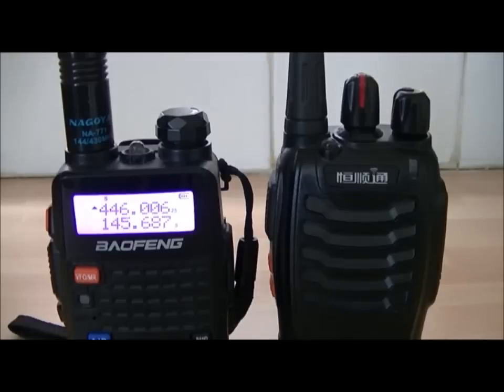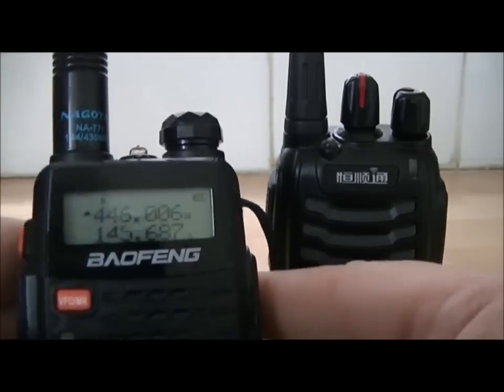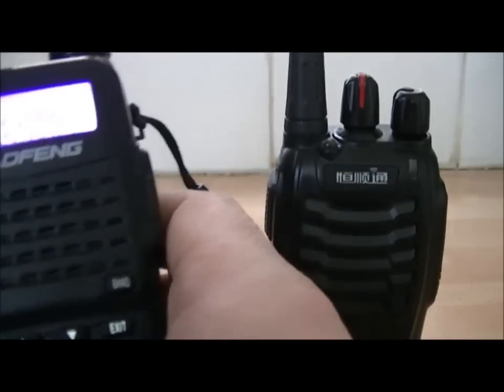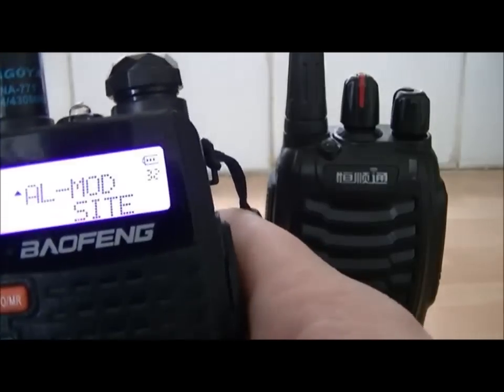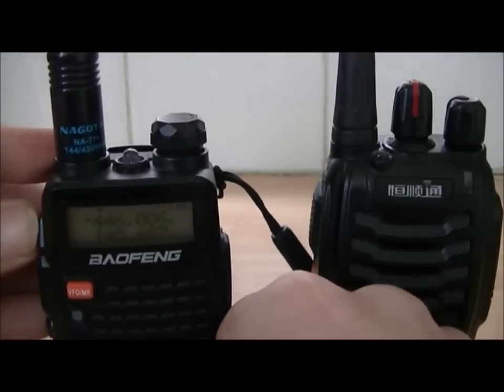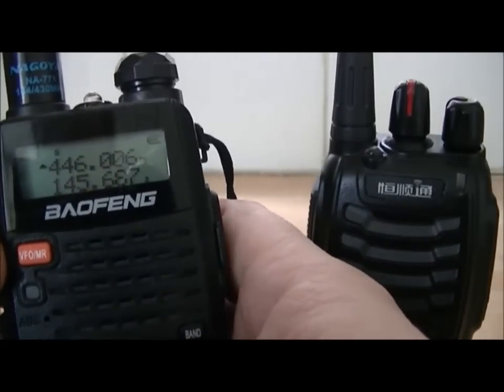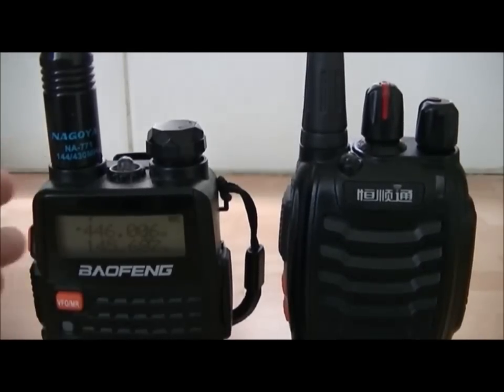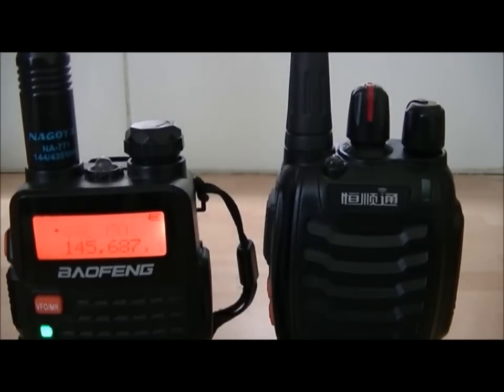Baofeng UV5r - The 3 Alarm modes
I was asked to make this video about the alarm modes on the Baofeng.Using an H-777 to receive any transmissions.Any questions please feel free to ask...if i can help out.i will.Thanks to all for subscribing.